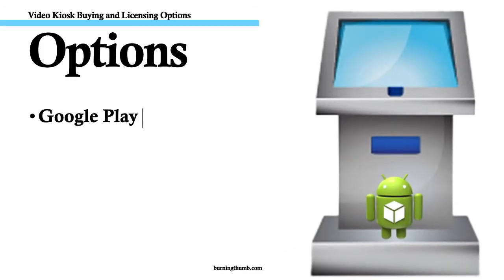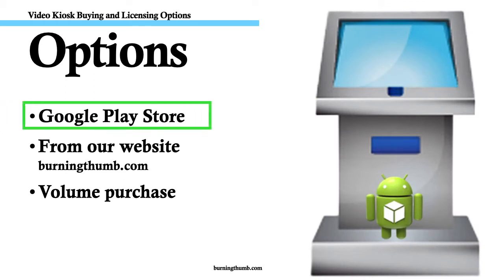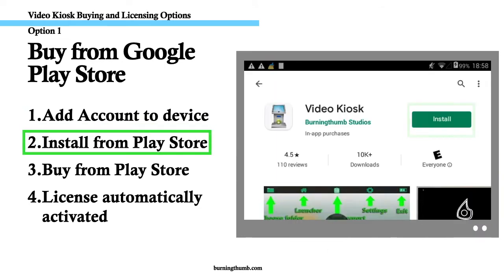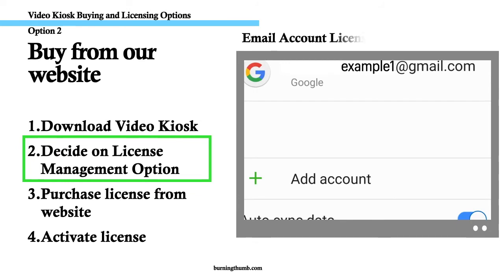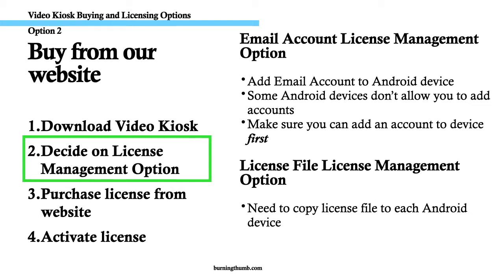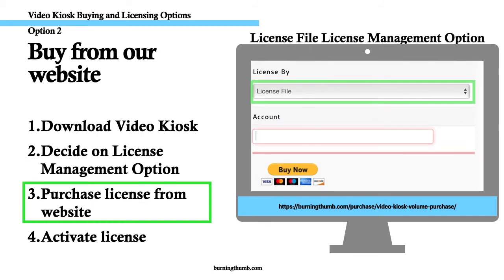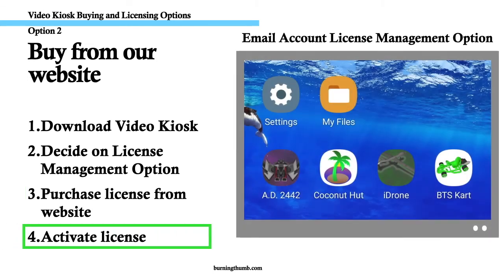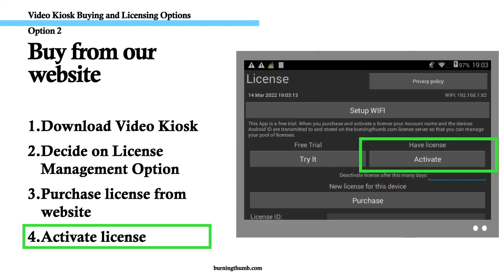Video Kiosk Purchasing: Step-by-Step - Android Digital Signage | Loop video | Touch Screen Kiosk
In this video I’m going to explain your options for purchasing and activating licenses for Video Kiosk. Use it to create digital signage, to loop video or to create a Touch Screen Kiosk for your Android phone, tablet, TV Box or Android TV.

Chapter Timestamps
00:00 Purchasing Options
00:11 Overview
00:54 Option 1: Buy from Google Play Store
01:45 Option 2: Buy from our website
04:30 Option 3: Volume Purchase
04:36 More Help

• In-App purchase through the Google Play Store on the Android device
• Purchase licenses through our Web Store (on any computer or device with internet access)
• By invoice for volume purchases of 25 or more licenses

Video Kiosk Android features:
- Flexible display modes
- Use Full Screen display to loop video and images on an Android TV, tablet or phone – perfect for looping video continuously
- Use Split Screen for Digital Signage with widgets (looping media in one, widgets in the other three)
- Use Interactive Kiosk mode to set up a Touch Screen Interactive Kiosk

Remote Update
- Update all of your video kiosks, simultaneously, from anywhere that you have Internet access and with no device downtime

Control Content Loop Playback Order and Schedule
- Control Playback Order using filename, Playlists, Random order or Round Robin
- Control playback time using Calendar, XML file, Motion Detection or Device Location

Robust, Secure and Reliable
- built-in logic to handle common sources of playback interruption, such as restarts, awakening from sleep, unplayable media, updating content loop while kiosk is running
- security options for controlling App access and device access

🔥 SIMPLY RELIABLE DIGITAL SIGNAGE
Make digital signage, a video looper or a Touch Screen Kiosk for your Android phone, tablet, TV Box or Android TV